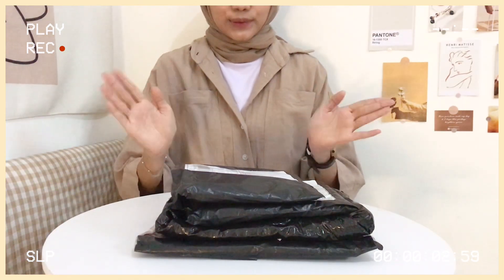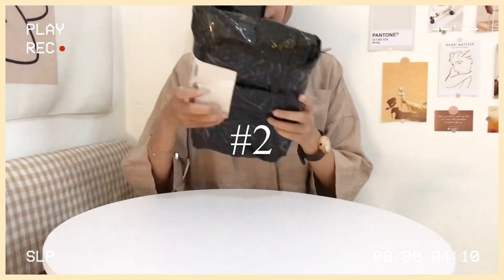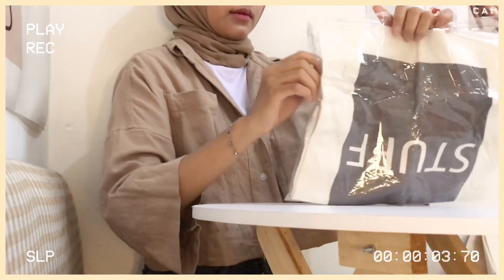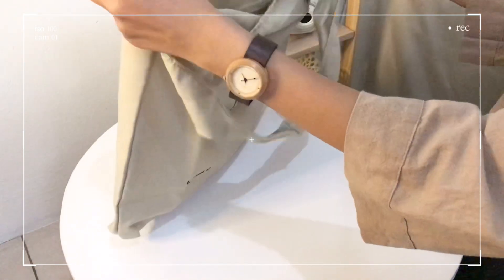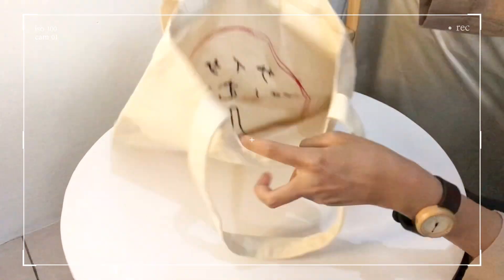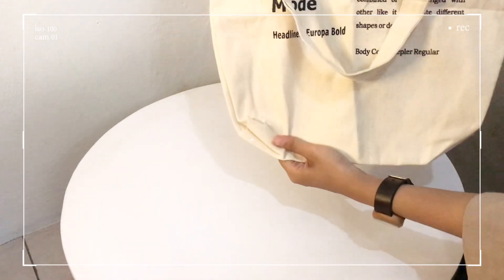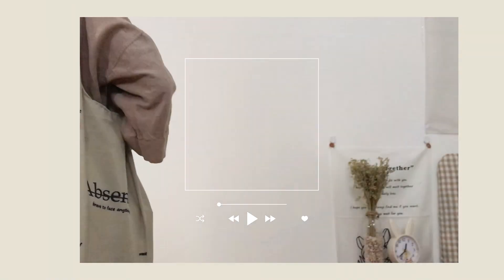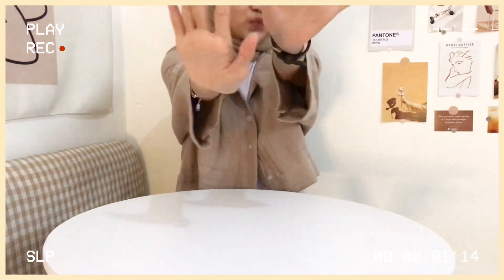shopee haul totebag aesthetic.•✩ | totebag canvas | totebag korea | nikenutm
hi semuanyaa! ୧( “̮ )୨✧
di video kali ini aku mau shopee haul totebag aesthetic yang cocok banget dipakai untuk hangout, santai, travelling, ataupun ke kampus!! ◡̈

berikut beberapa link produknya: ⋆｡˚ ☁︎ ˚｡⋆｡

ken,—